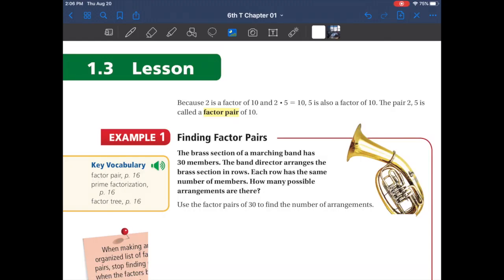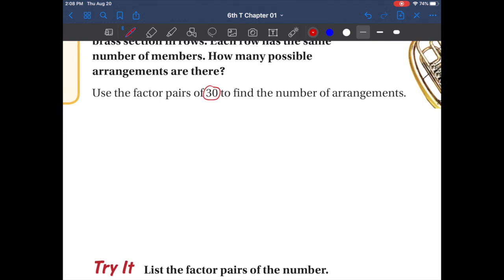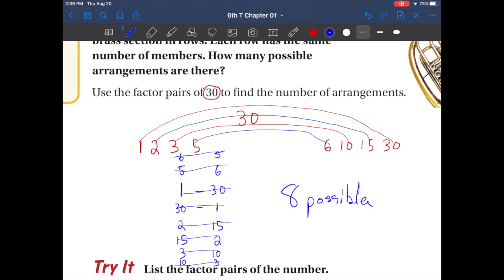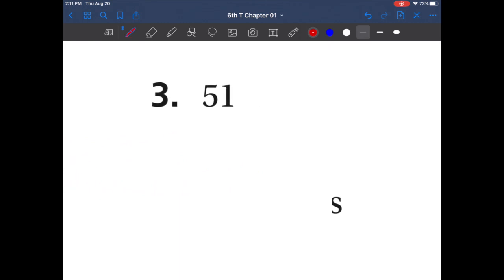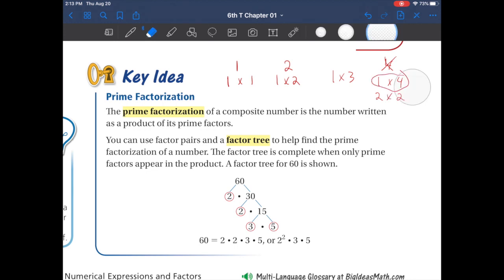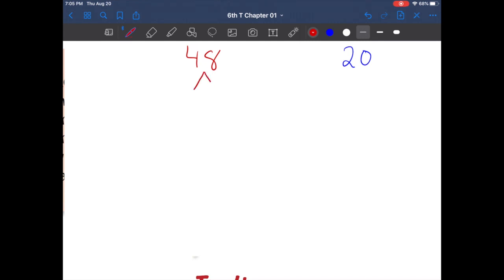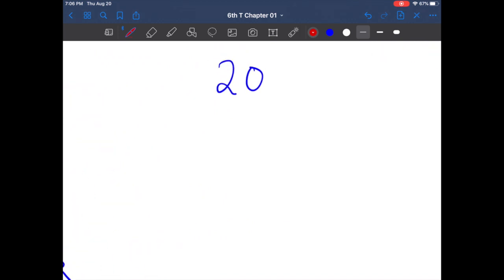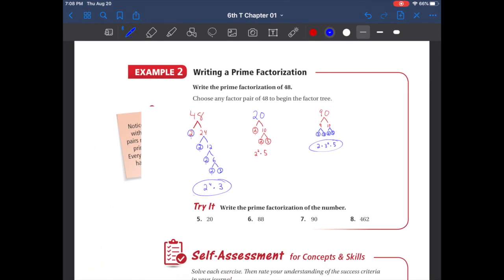6th 1.3 BIM:MRL - Prime Factorization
1.3 Prime Factorization Write a number as a product of prime
factors and represent the product
using exponents.
 ● Find factor pairs of a number.
 ● Explain the meanings of prime and
composite numbers.
 ● Create a factor tree to fi nd the prime
 ● Write the prime factorization of
a number.